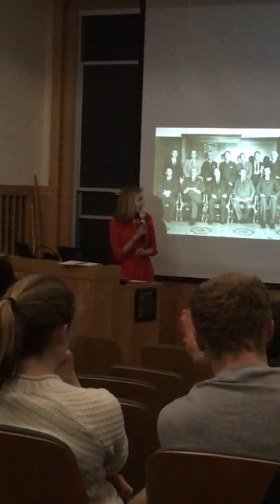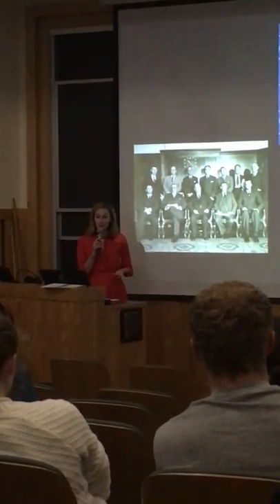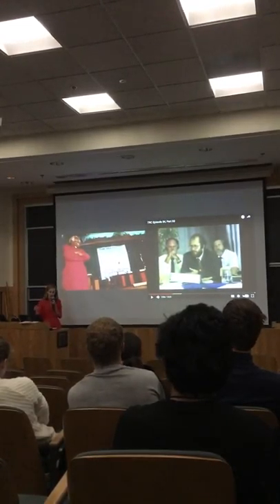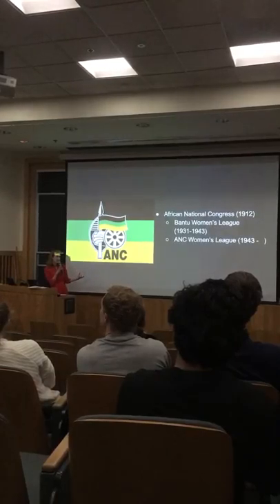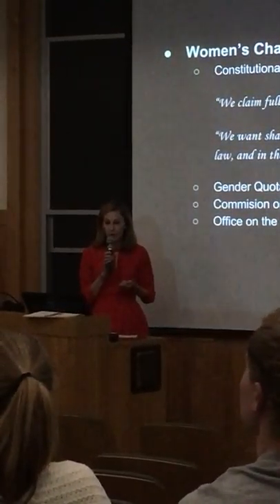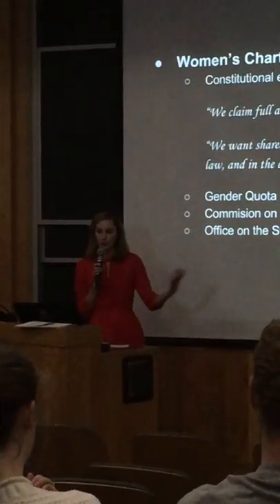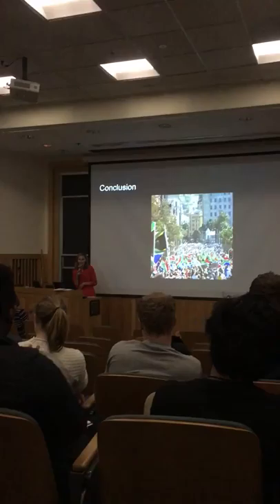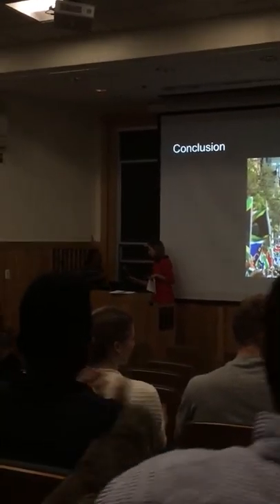Presentation on South African Women's Rights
Erin Van Gessel presentation at the April 2017 AMKA Conference at Middlebury College